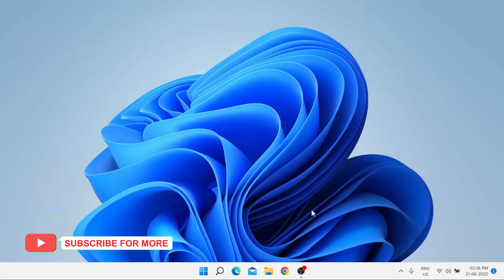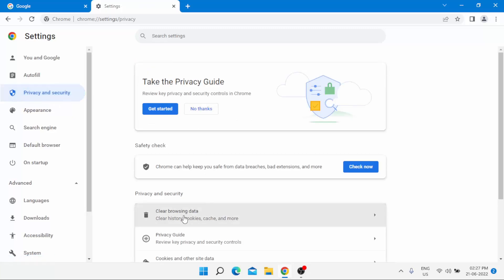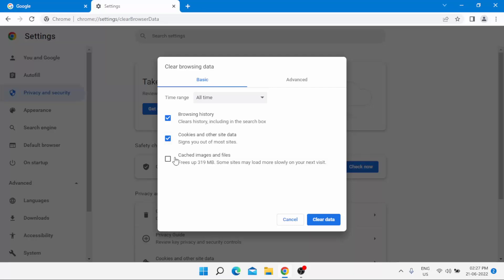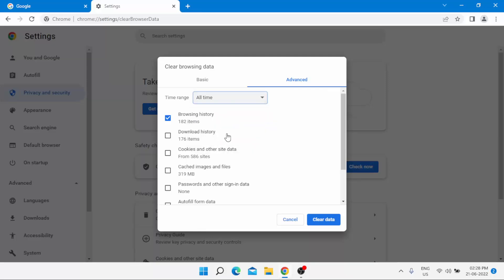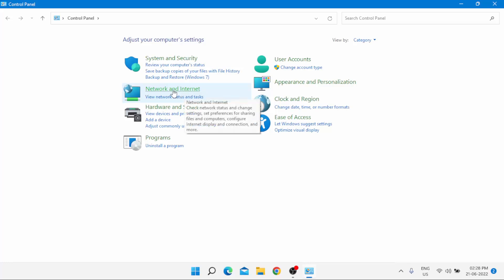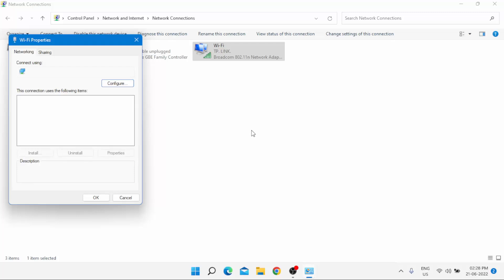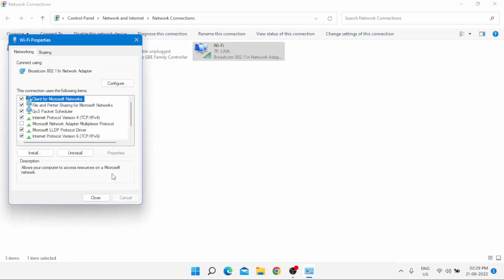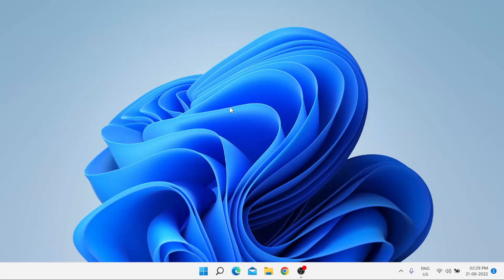Fix 500 Internal Server Error in Chrome